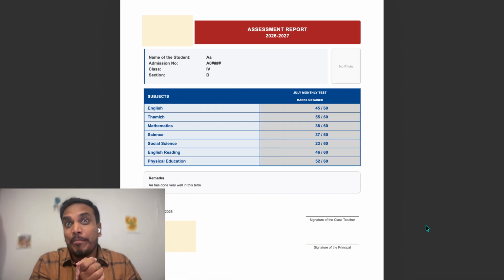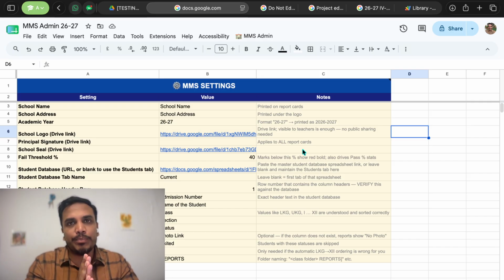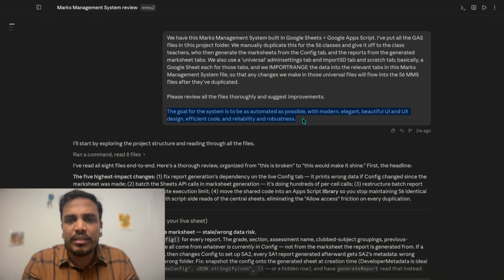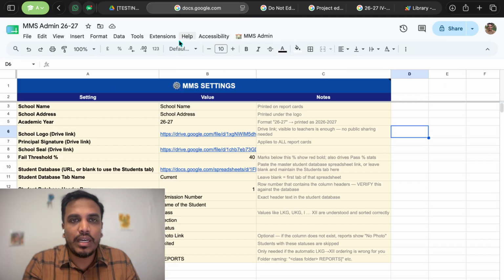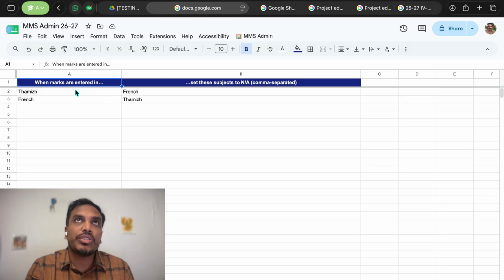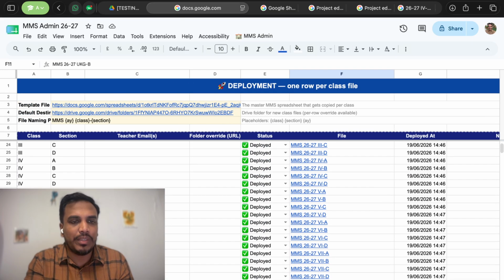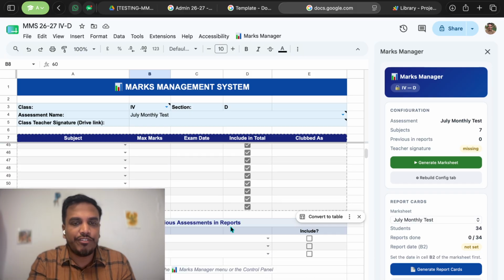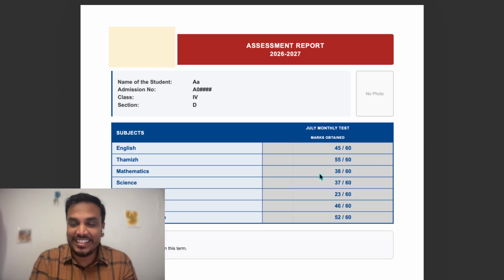I had 56 copies of the same code. The AI caught it (I don't code)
Report card / marksheet generator built in Google Sheets + Apps Script — no code, no cost. The AI did the heavy lifting. This one's been running for months.

My last build went photo-to-system in an afternoon. This didn't. A day to build, five days to fix — and somewhere in there the AI told me I'd been doing it wrong: 56 copies of the same code, sitting in 56 files. It moved the lot into a single Apps Script library. I didn't know that was a thing. That's the whole point of building this way — it's seen thousands of these systems, we haven't.

Inside: how the marksheet generates from one button, subject groups and clubbed subjects, exclusion rules that cut teacher clicks, the library refactor, and how it deploys to every class.

The method, not the tool: tell the AI to suggest improvements it thinks would help. It will catch the things you can't see.

Built with: Claude, Google Sheets, Google Apps Script. Free, on the Workspace your school already pays for.

For K-12 teachers, admins and school-tech staff in India who want to build the tools their school actually needs — without code and without paying SaaS rent.

Timestamps:
0:00 The report (one button, it prints)
0:45 Why this one was hard (the honest version)
2:00 Where it started: formula template, Ctrl-P per child
3:30 Scripting it with Apps Script
5:00 Pointing Fable at the folder — the prompt
6:15 "56 copies of code" → the library refactor
8:00 Admin config: subjects, groups, clubbed subjects
10:00 Exclusion rules (cutting teacher work)
11:30 Setting up the library + script ID
13:00 Deploy to every class
14:30 The report itself (and the failed mark in red)